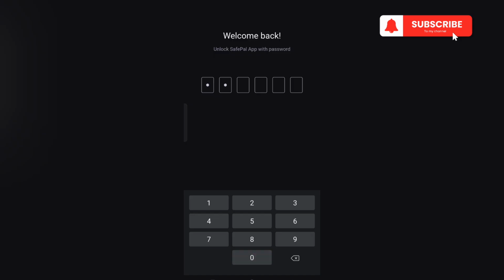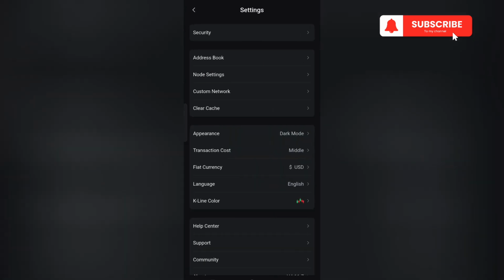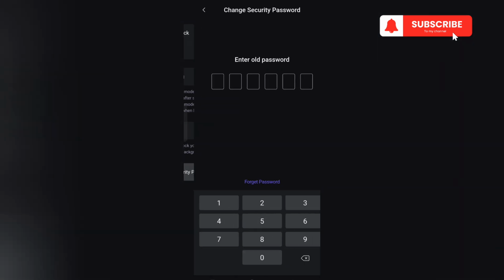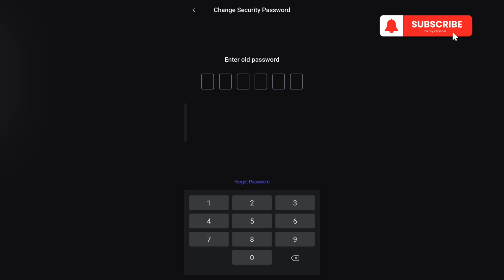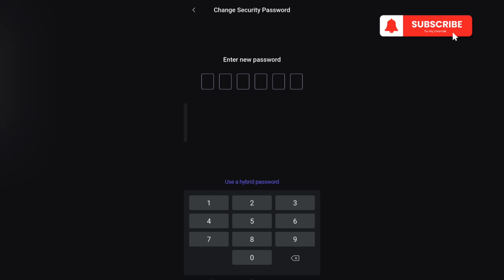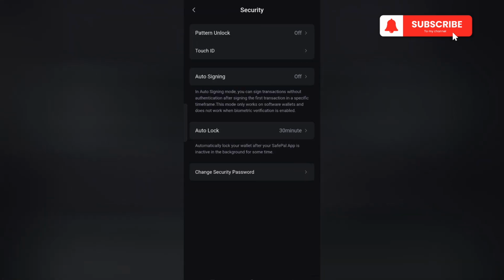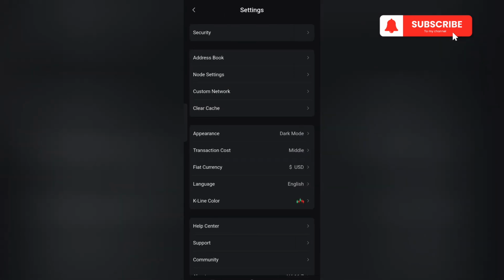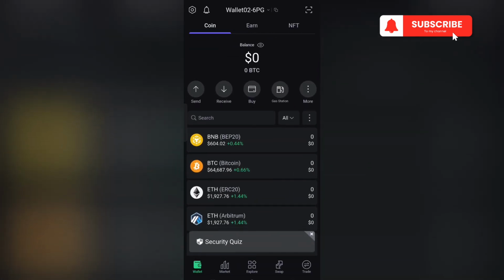How to Change Security Password on SafePal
In this video, I'll show you how to change your security password on the SafePal app step by step.

You'll learn how to open SafePal, go to Settings, select Security, tap Change Password, enter your old password, create a new password, and confirm it.

Make sure you remember your new password and keep it private. Never share your password, recovery phrase, or private keys with anyone.

 SafePal tips, Android tutorial, crypto security, SafePal app tutorial, password tutorial